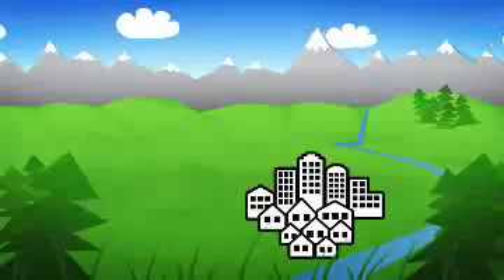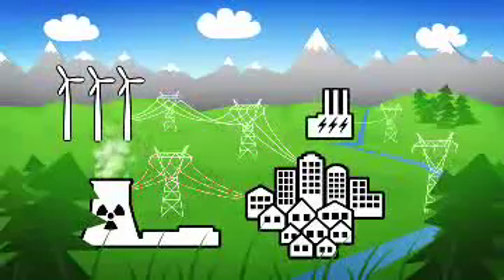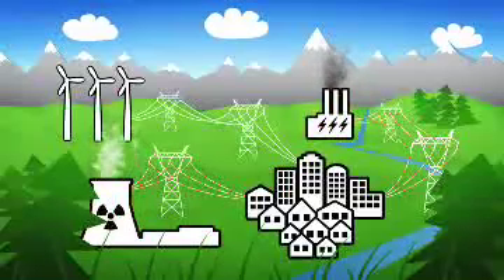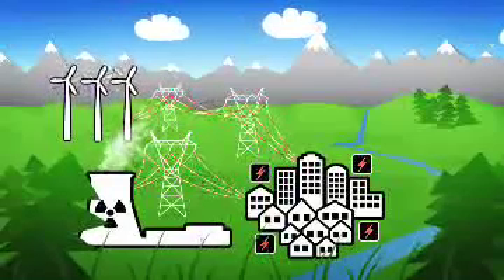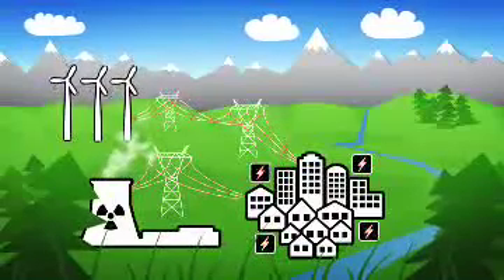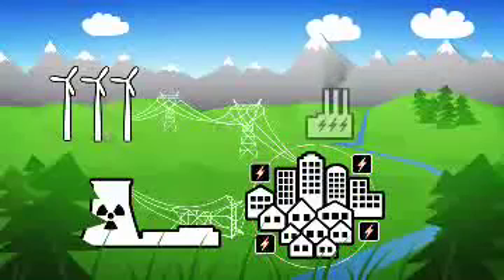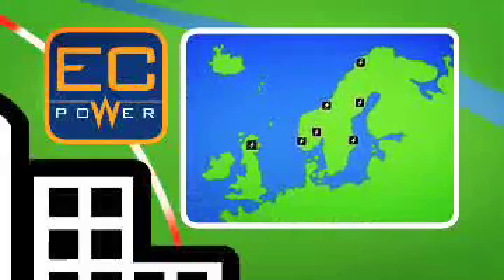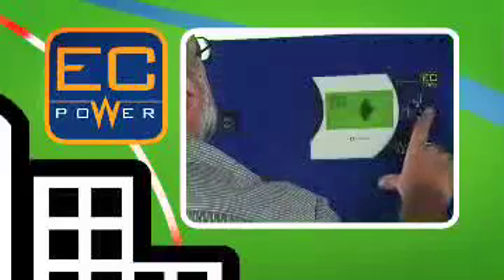EC Power CHP System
The EC Power CHP (Combined Heat and Power) unit generating heat and electricity from biogas or biodiesel